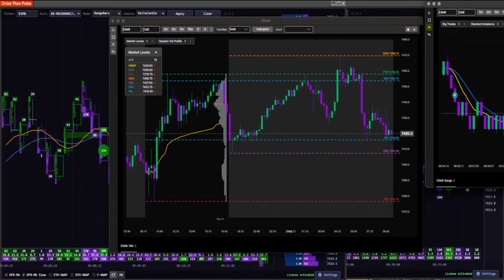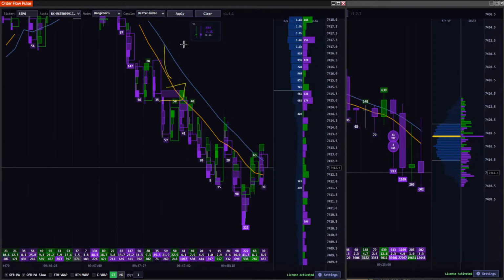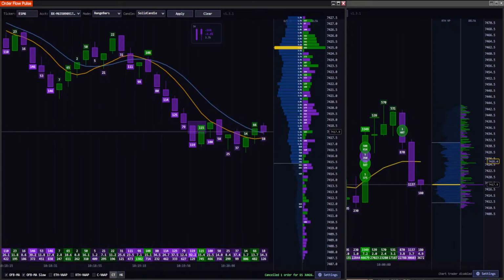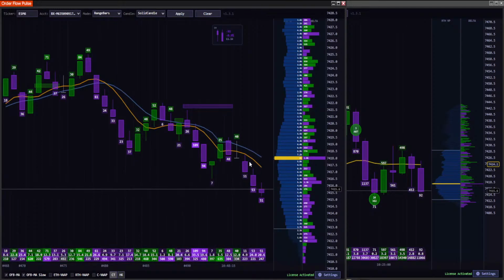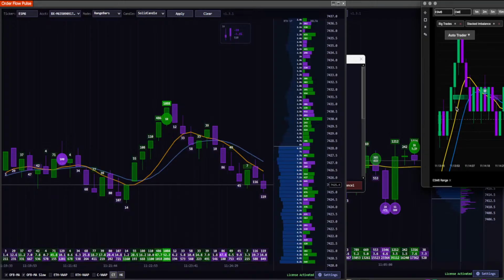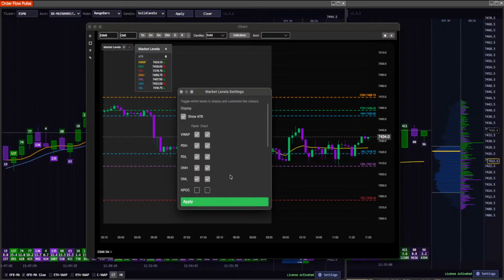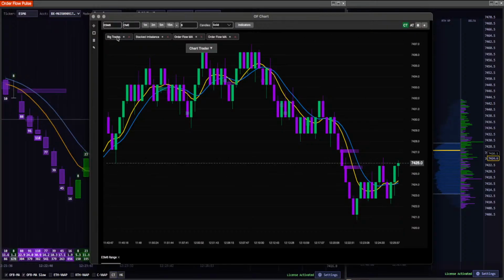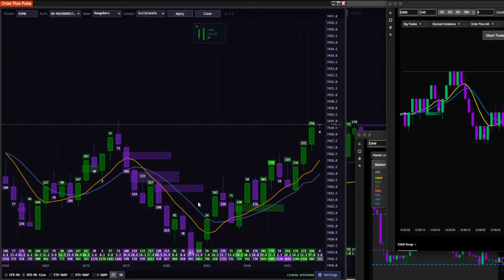LIVE Futures Trading — ES & NQ using Order Flow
In this stream, you’ll see:
- Stacked imbalances in real time
- Buyer vs seller aggression
- Delta and footprint analysis
- Live trade entries and exits

This is raw, unedited trading — no hindsight.
If you're looking to improve your order flow trading or want to see how real-time decisions are made, this stream is for you.